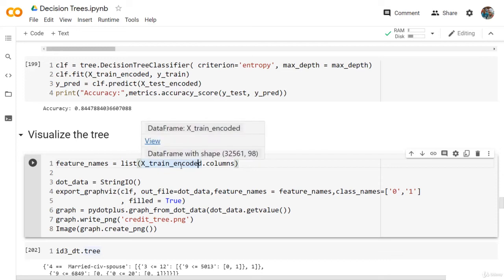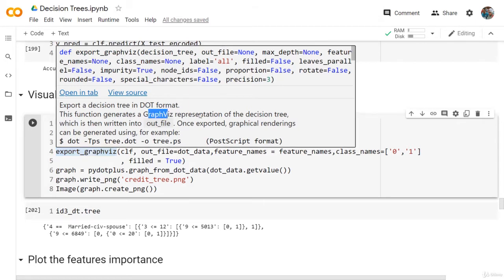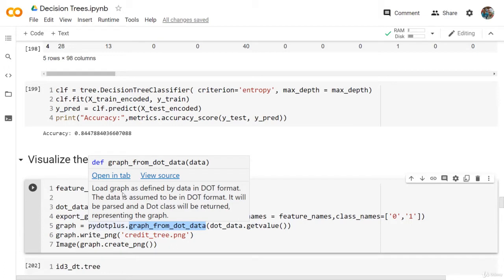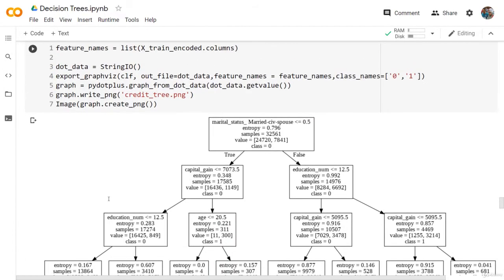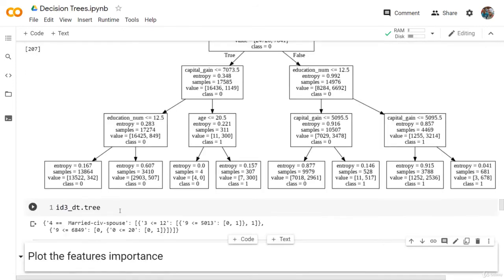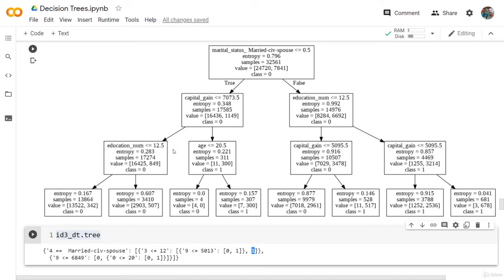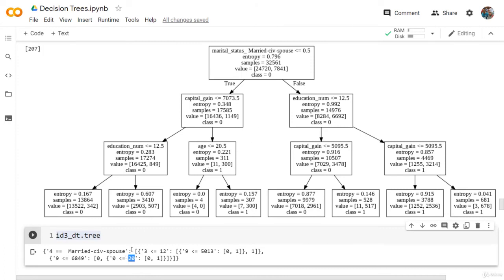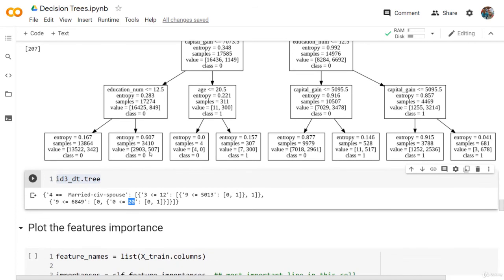88. Visualizing the tree